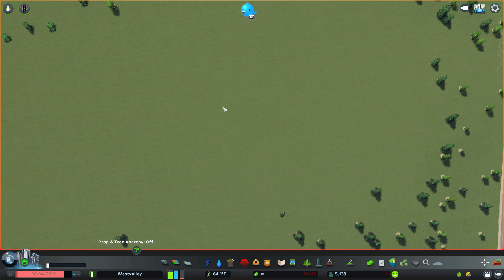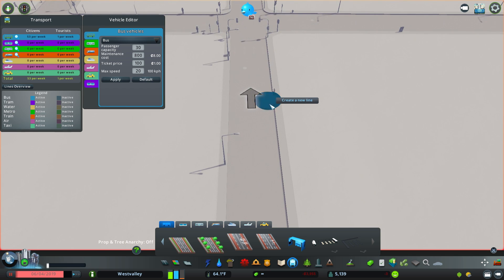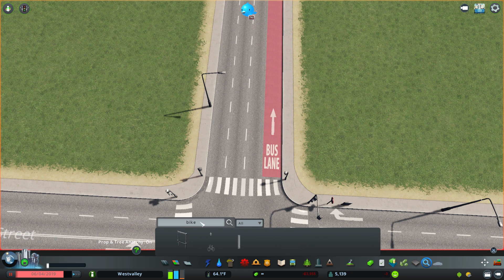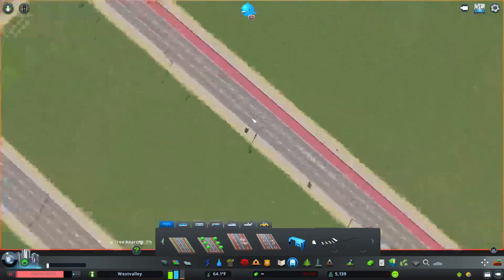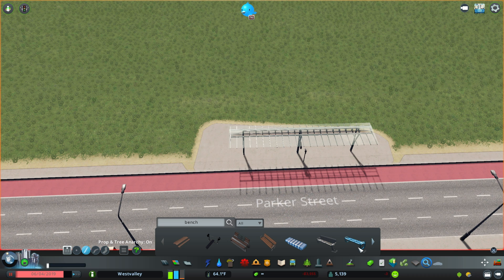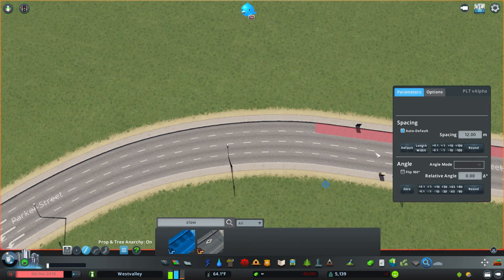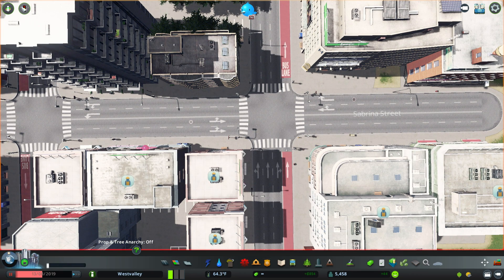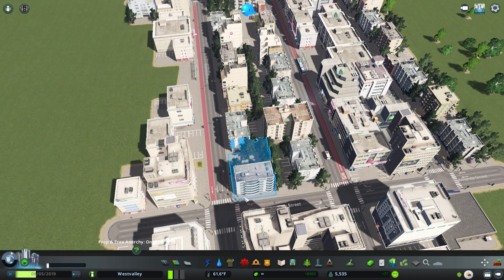Cities: Skylines - One Way Road with Bus Lane Build - 2017 Tutorial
This video explains how to build a one way road with a bus lane in Cities: Skylines. The mods and assets I'm using are listed below.

It goes through the process step by step of placing decals, placing bus routes and restricting traffic in the bus lane.

Bike Middle: (included with After Dark DLC)